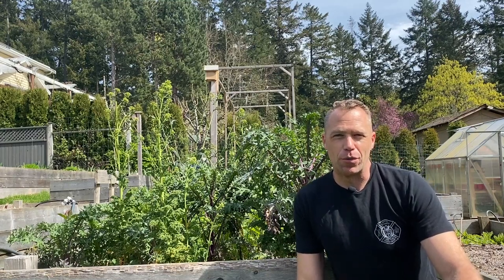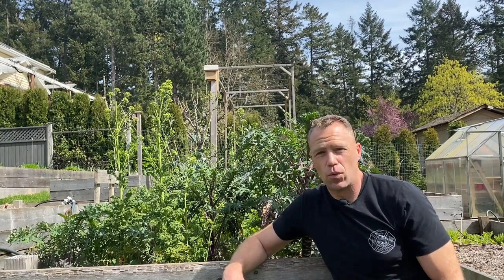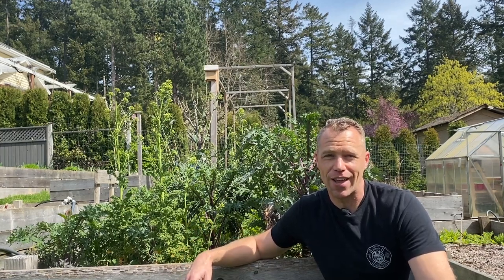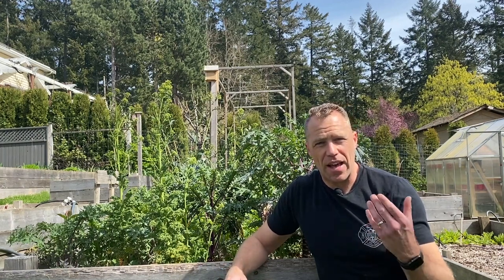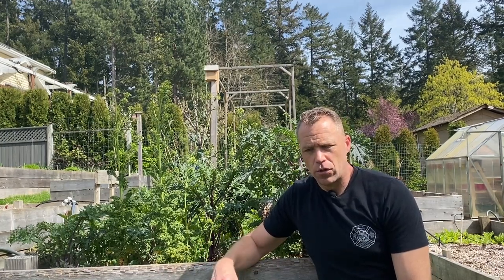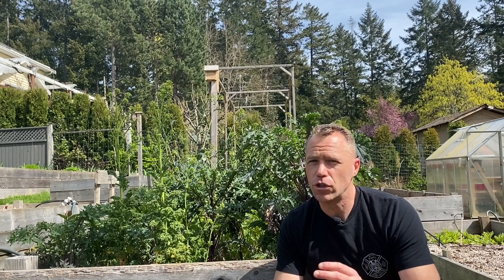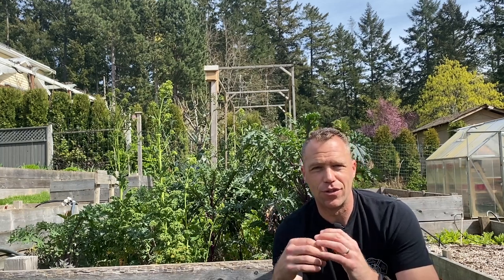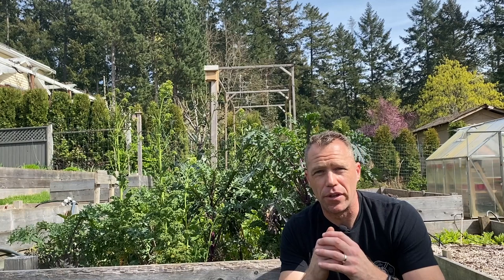Growing Brassicas with Bugs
Brassicas (or cole crops) like broccoli, cabbage, Brussels, cauliflower, kale and others requires special attention to soil chemistry and some regular and painfully well-known pests. This episode introduces some of those common pests and provides you with details on how to assess whether an intervention is required, of if predators are present. Foremost, in a yard with some natural space and an abundance of flowers, most pests will simply be neutralized by native predators. But should you need to act, there are a few tips here that will help you get control of pests like the cabbage moth and cabbage aphid.